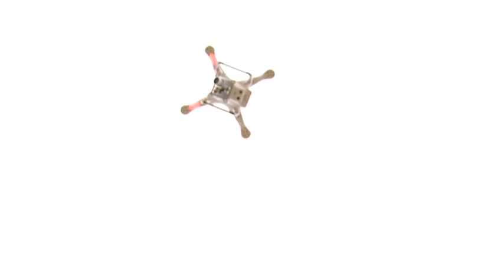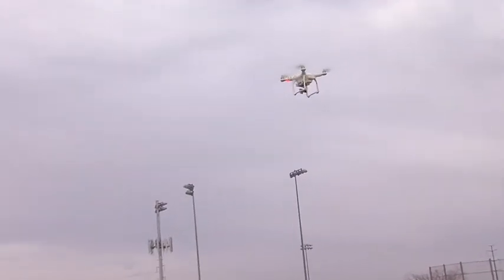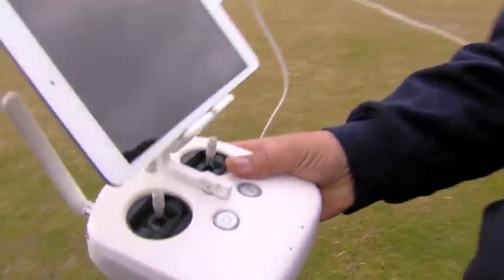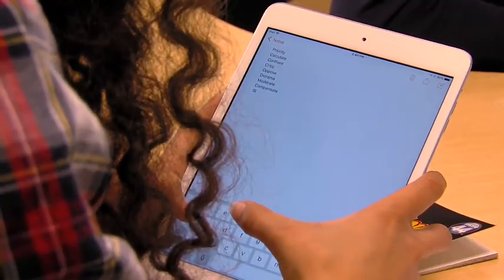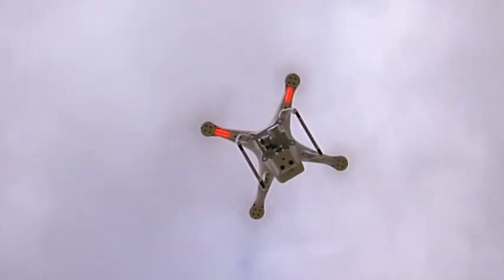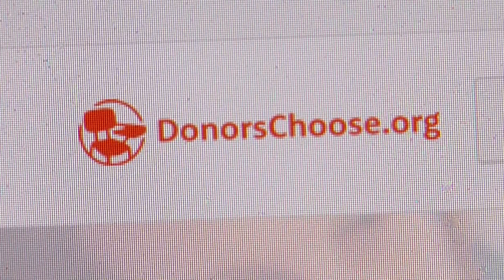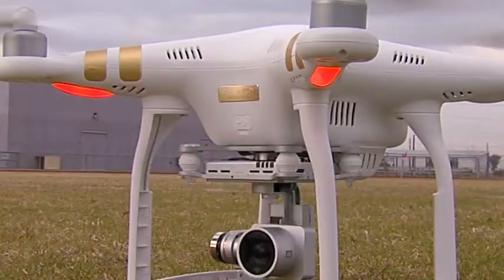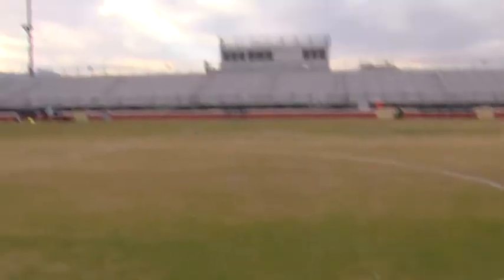Arizona Teacher Delivers Technology (including drone!) To Students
There was no money in the budget for Fairfax High School in Laveen, Arizona to buy iPads for students.  Certainly not drones.  But teacher Cat Barrett didn't want her students to be left behind in the race for technology and learning.  She searched for solutions and found one on the web.  With special help from The College National Football Association.

Video produced by Inspired Media 360.